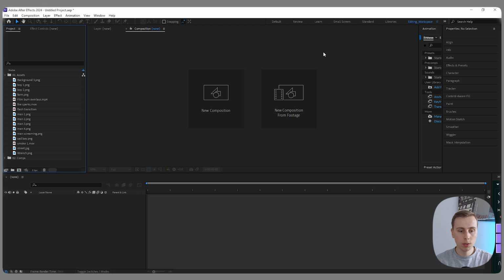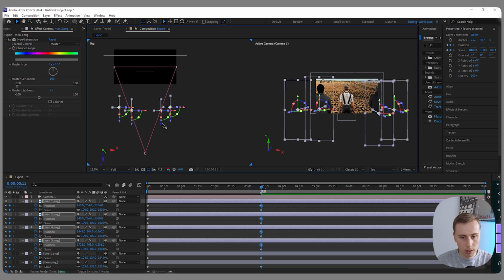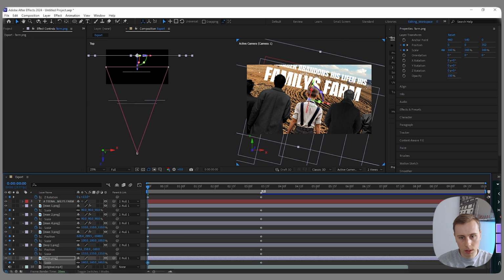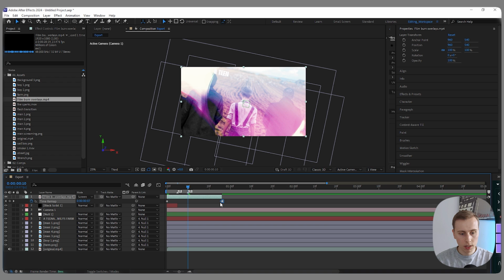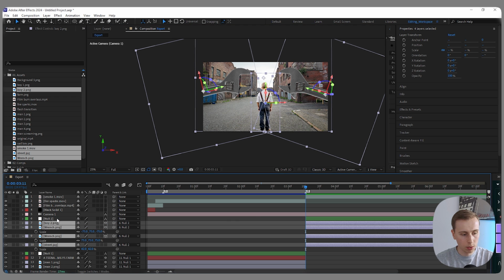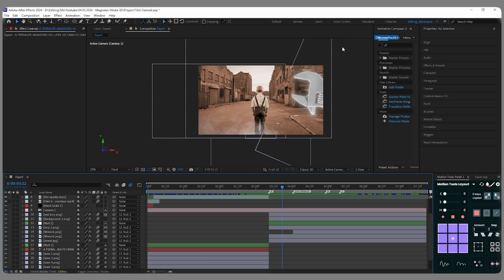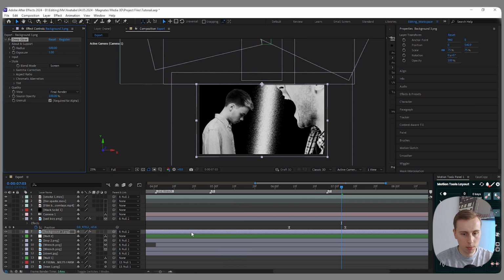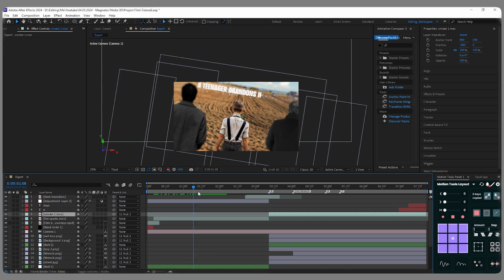Viral 3D Magnates Media Style - After Effects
Join the Program to be able to watch the workshop on 12.05, as well as the previous ones:

Some of you asked me for Magnates Media tutorial, so here you go!

Feel free to suggest what should be the next tutorial!

0:00 Intro
1:06 1st Scene
13:47 2nd & 3rd Scene
25:46 Transition
26:19 Final Adjustments